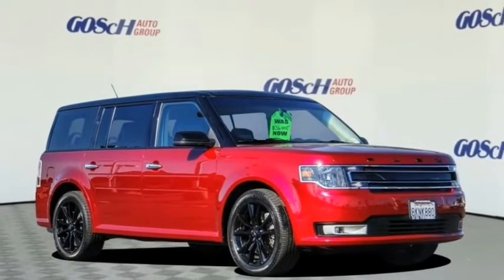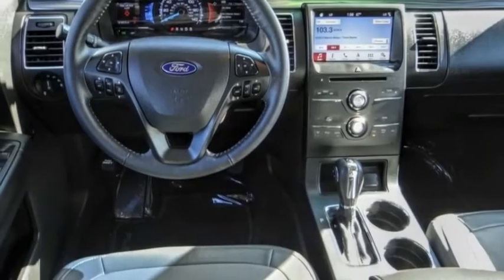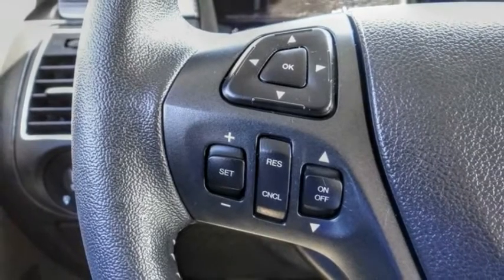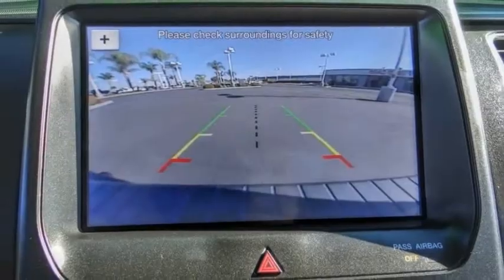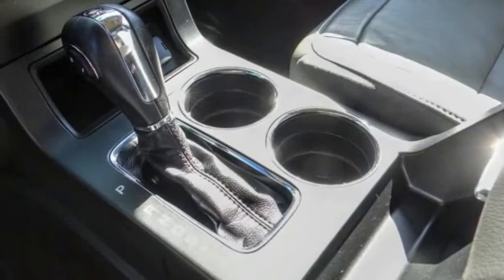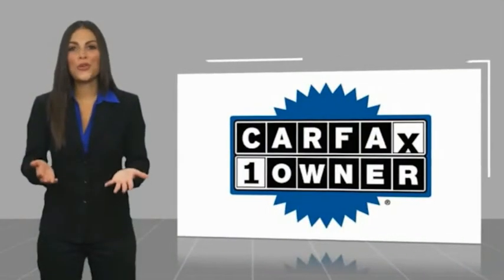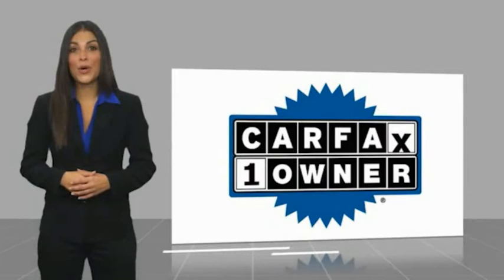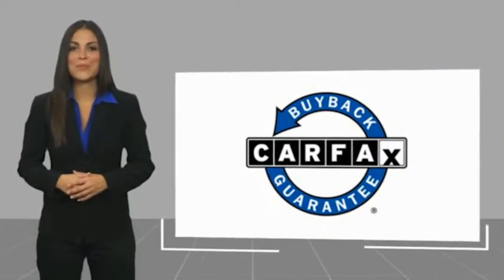2019 Ford Flex HEMET BEAUMONT MENIFEE PERRIS LAKE ELSINORE MURRIETA 224251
2019 Ford Flex SEL FWD

GOSCH FORD HEMET PROUDLY SERVING HEMET, BEAUMONT, MENIFEE, PERRIS, LAKE ELSINORE, MURRIETA, AND SURROUNDING SOUTHERN CALIFORNIA LOCATIONS. THIS RED 2019 Ford FLEX IS EQUIPPED WITH A 3.5L V6 Ti-VCT, AUTOMATIC TRANSMISSION, AND RECEIVES AN ESTIMATED 16 City/23 Hwy MPG. GOSCH FORD HEMET 150 CARRIAGE CIRCLE HEMET CA 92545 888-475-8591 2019 Ford FLEX SEL FWD Clean CARFAX. CARFAX One-Owner. Ruby Red 2019 Ford Flex SEL FWD 6-Speed Automatic with Select-Shift 3.5L V6 Ti-VCT Fresh Oil Change. Welcome to Gosch Ford Temecula Located in Temecula, CA, Gosch Ford Temecula is proud to be one of the premier dealerships in the area. From the moment you walk into our showroom, you'll know our commitment to Customer Service is second to none. We strive to make your experience with Gosch Ford Temecula a good one ?? for the life of your vehicle. Whether you need to Purchase, Finance, or Service a New or Pre-Owned Ford, you ??ve come to the right place. Stock #: 224251 | VIN: 2FMGK5C85KBA08034 | 2019 Ford Flex SEL FWD POWER WINDOWS AIR CONDITIONING SECURITY SYSTEM Gosch Ford Hemet